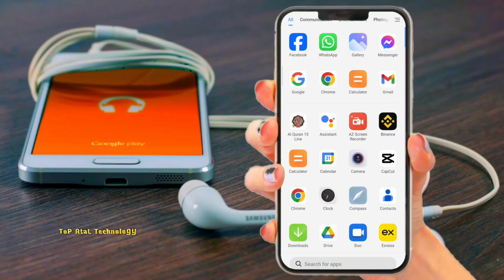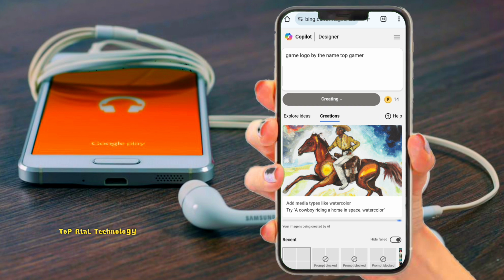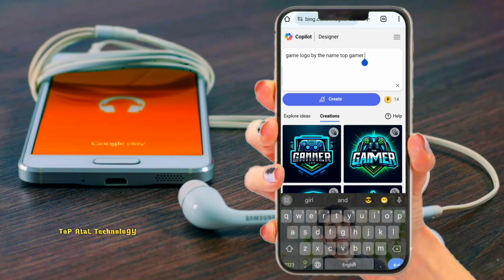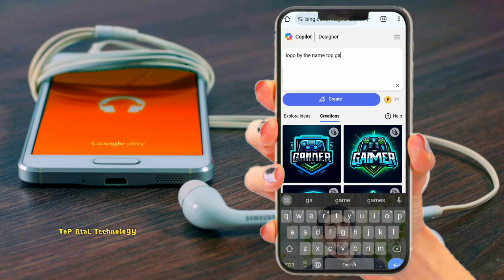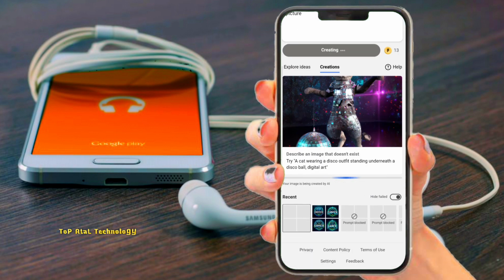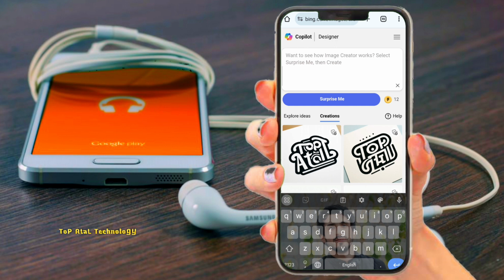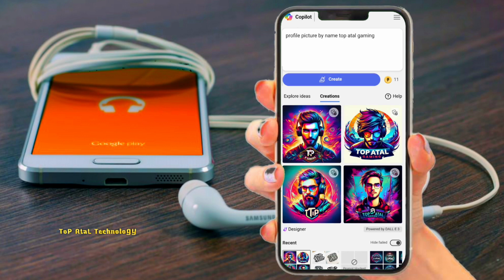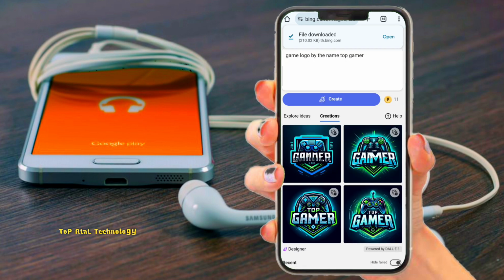HOW TO USE Ai CREATOR TOOL/HOW TO CREAT PICTURE ON Ai CREATOR TOOL/PICTURE EDITING ON AI/BING AI 💯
how to use ai picture tool
how to use ai picture generator
how to use ai to create images
how to use ai image generator
how to use ai photo
how to use ai to draw
how to use image ai
how to use ai in photoshop
how to use imagen ai google
illustrator how to use image trace
how to use ai to make art
how to use the ai image generator
use ai to sharpen images
how to use the ai
use ai to increase resolution
how to use the image trace tool in illustrator
ai how to use